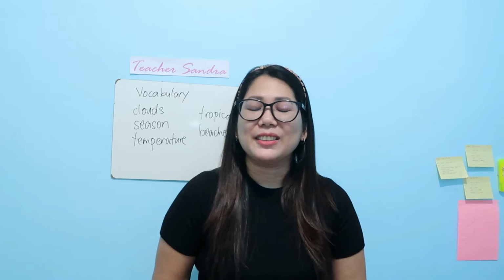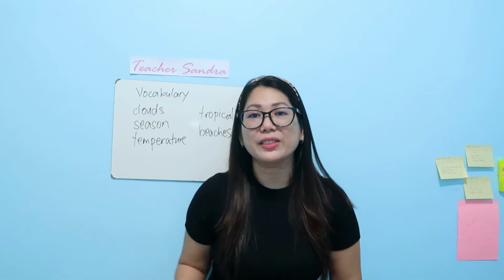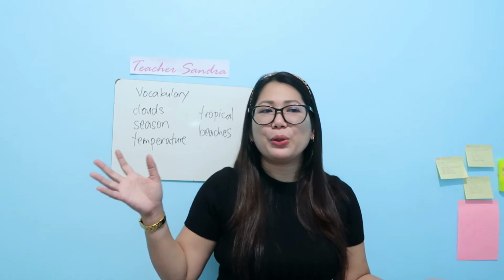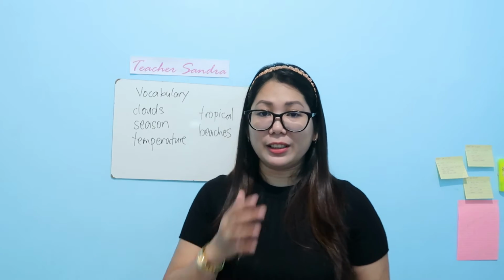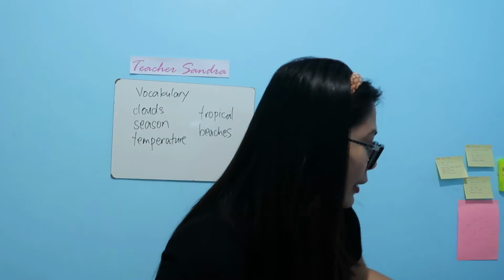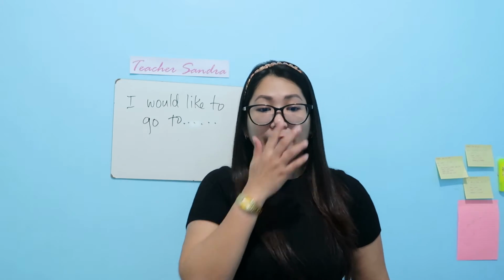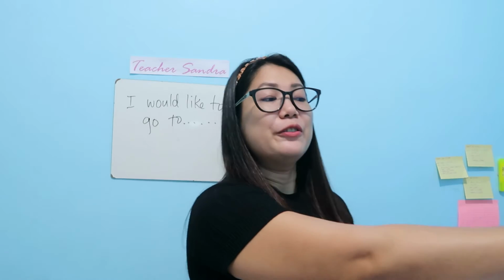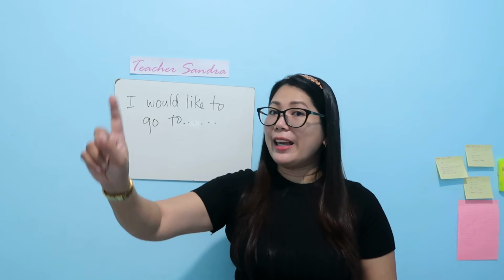Coursera TESOL Course 5 Reading and Writing (Arizona State University)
Micro-Lesson Reading and Writing